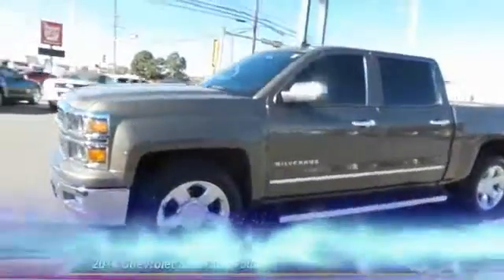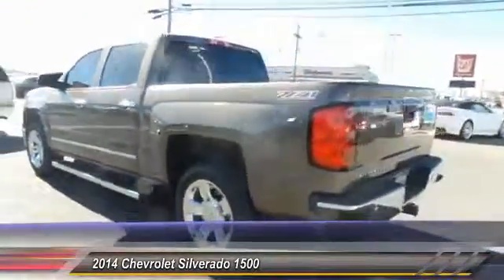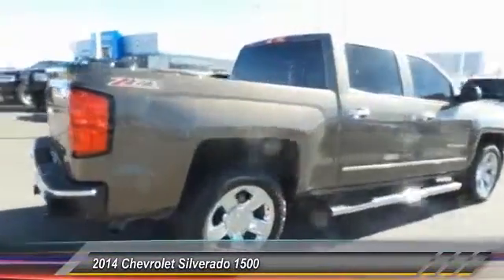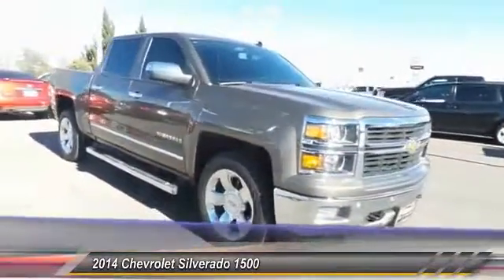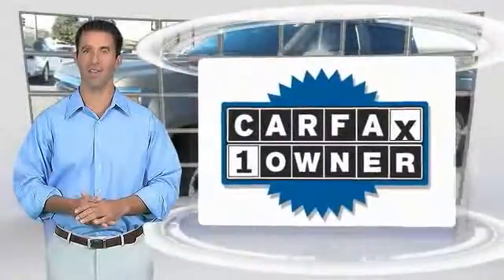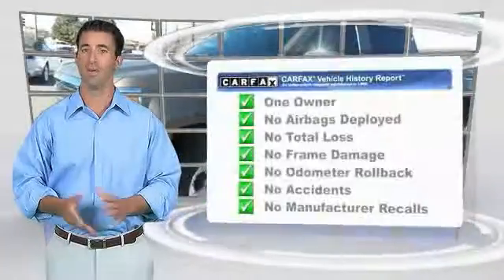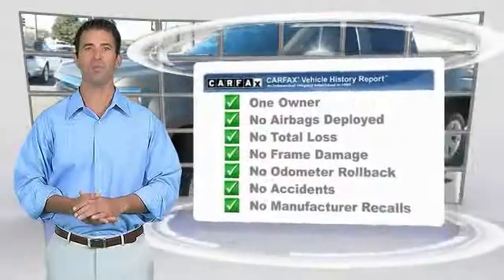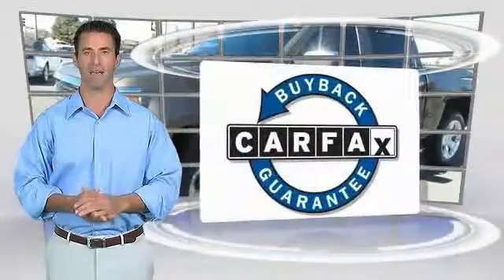2014 Chevrolet Silverado 1500 Hobbs NM G5641B3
2014 Chevrolet Silverado 1500 LTZ

Permian GMC
800 N. Turner

Goes the full nine. Gets down and dirty. If you've been thirsting for the perfect 2014 Chevrolet Silverado 1500 to get some work done, well stop your search right here.